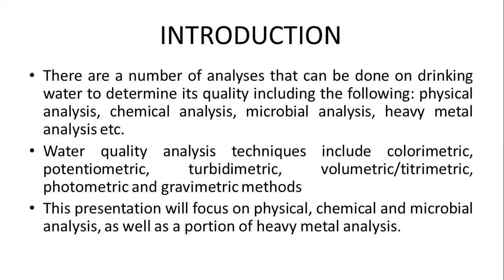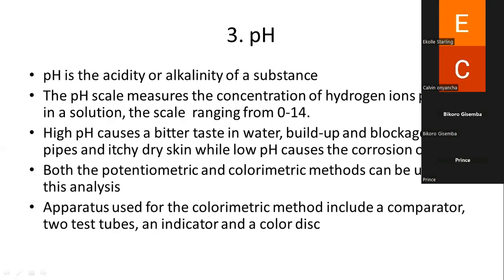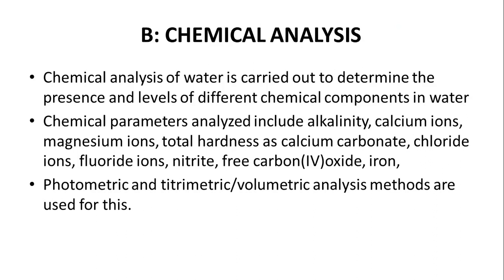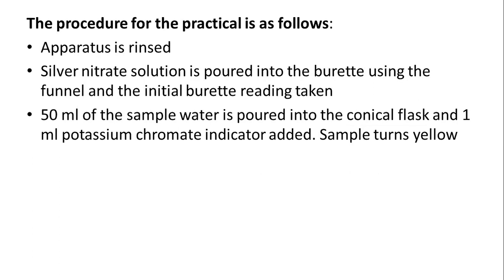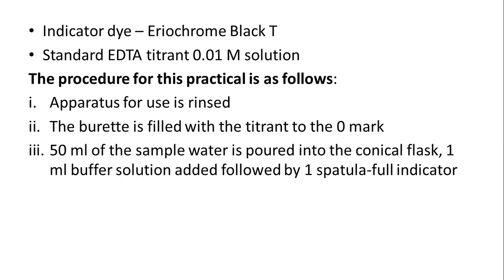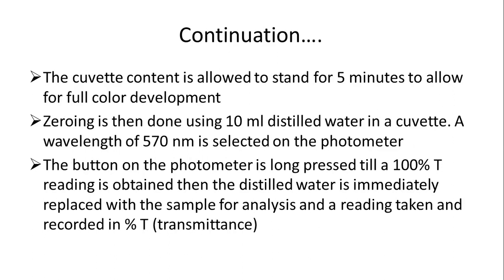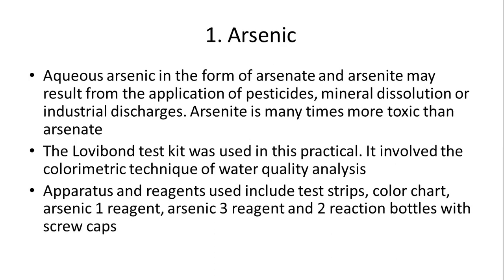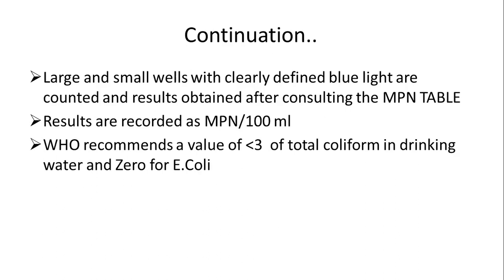Water Quality Methods For Quality Testing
This video is made to educate water quality analyst, laboratory personnel and students interesting in water quality. @UnitedNationsWater  @wavemakersunited4773 @R2P: WASH in Humanitarian Response